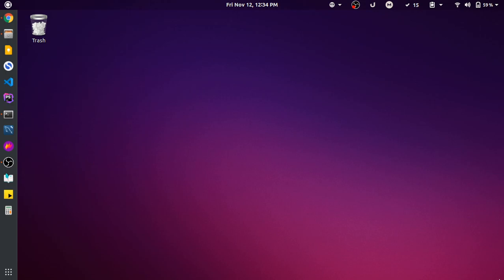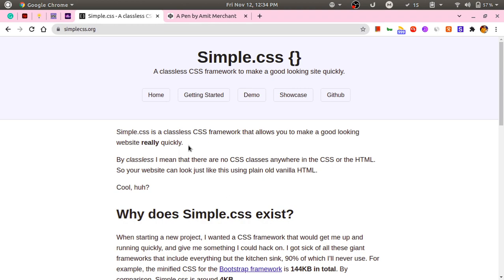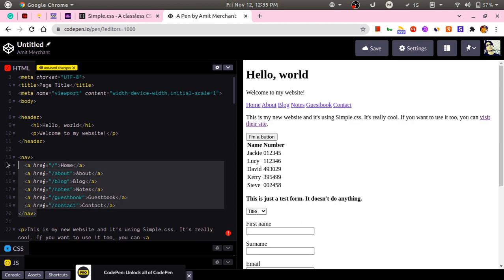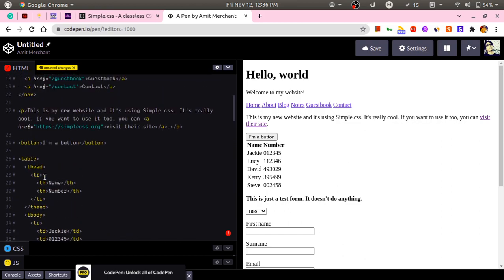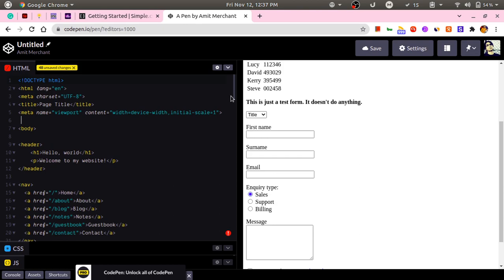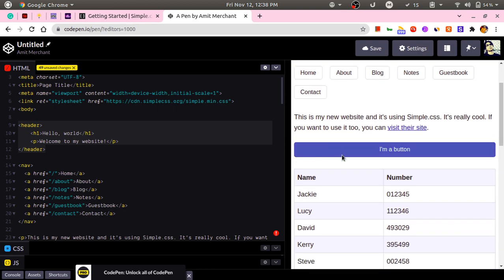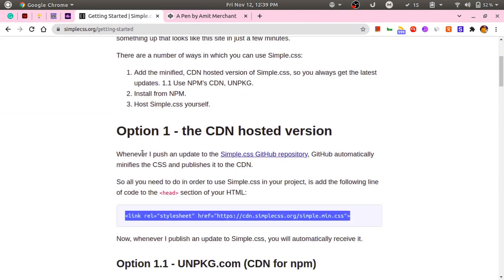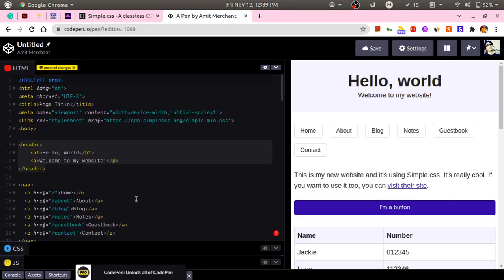Quickly Beautify A Webpage Without Adding A Single CSS Class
In this video, you'll discover a really "Simple" CSS framework that allows you to beautify your HTML webpage without you adding a single CSS class and that too in seconds!